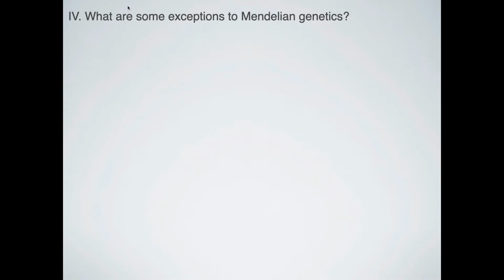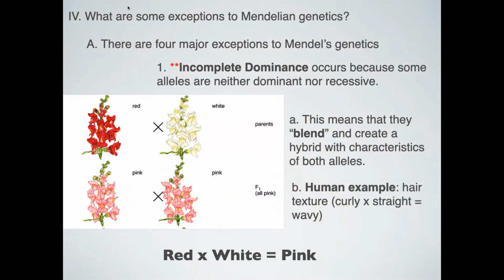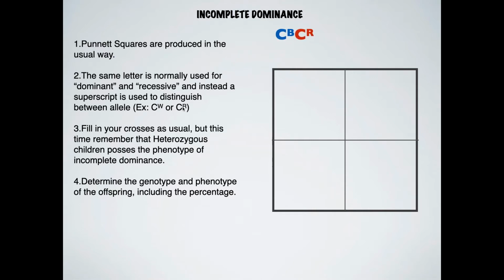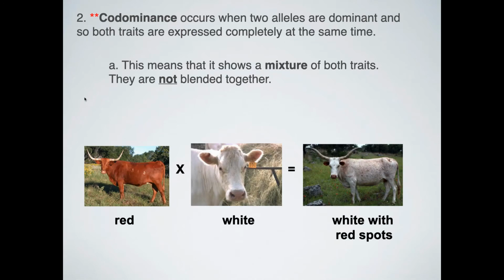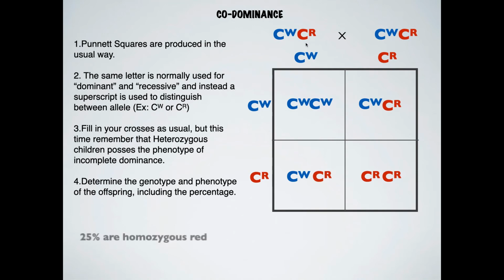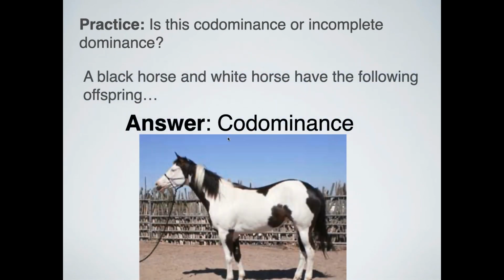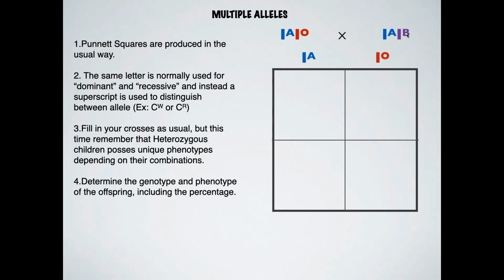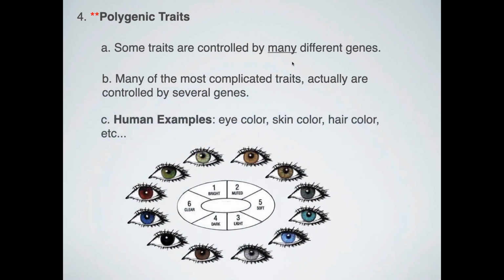What Are The 4 Exceptions to Mendelian Genetics? (Incomplete, Codominance, Multiple Alleles, etc...)